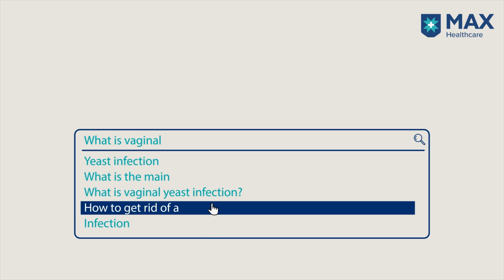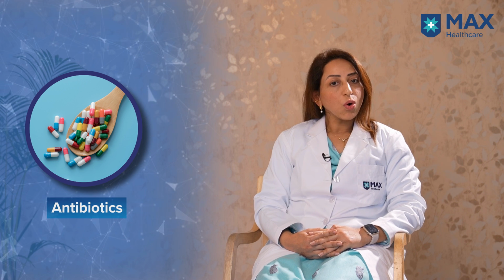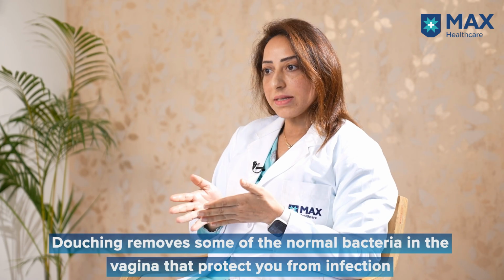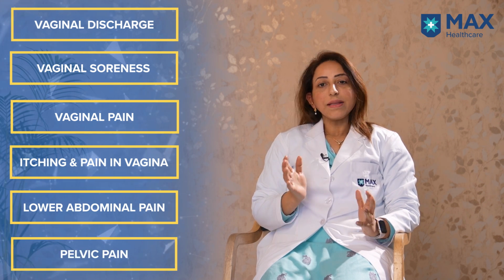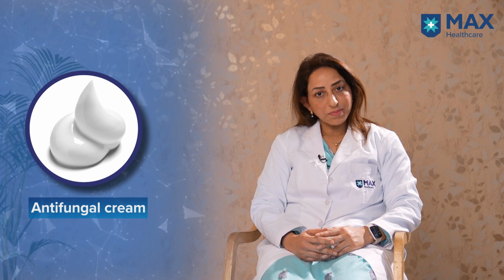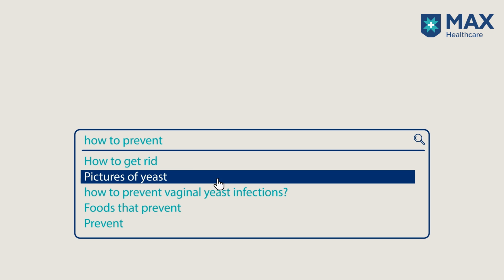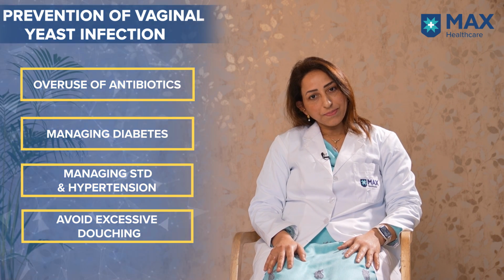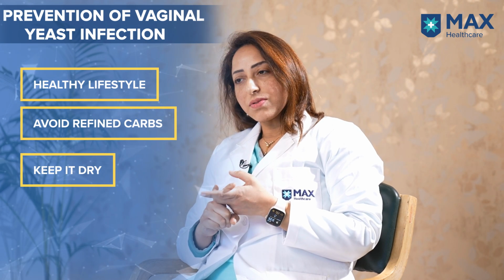Vaginal Yeast Infection: Signs, Symptoms, Treatment | Max Hospital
Can young people have a vaginal yeast infection? If you're wondering, the answer to this is yes. It's a common problem these days among young people. In this video, MaxExpert discusses vaginal yeast infection, its causes, symptoms, diagnosis, and treatment.

Dr. Jyoti Raina Principal Consultant - Obstetrics And Gynaecology, Robotic & Laparoscopic Surgery, Gynecologic Oncology at Max Super Speciality Hospital, Dehradun, answers the frequently asked questions surrounding vaginal yeast infection.

Dr.Jyoti Raina_Vaginal yeast infection

0:00 - Introduction
0:17 - What is Vaginal yeast infection?
0:40 - What causes Vaginal yeast infection?
1:33 - What are the symptoms of Vaginal yeast infection?
1:58 - How to diagnosed Vaginal yeast infection?
2:24 - How are these Vaginal yeast infection treated?
3:00 - Prevention for Vaginal yeast infection
4:11 - Conclusion